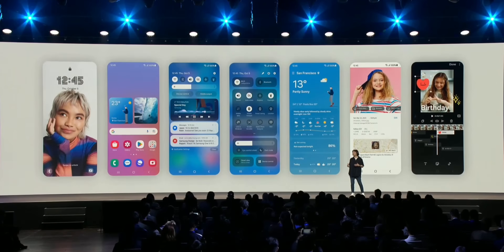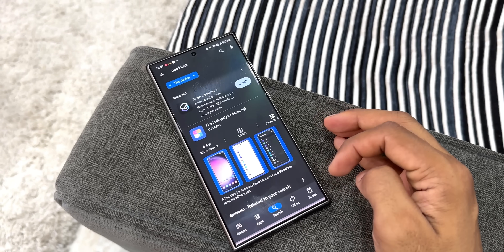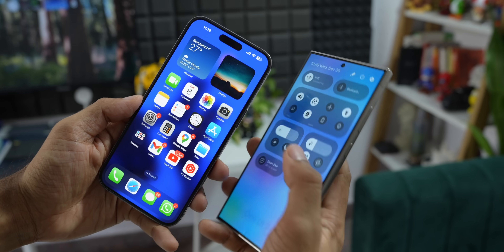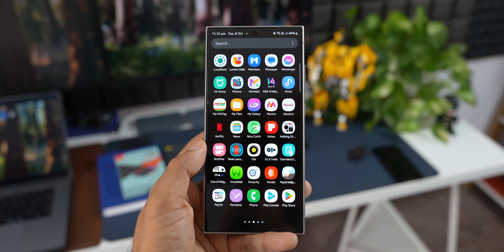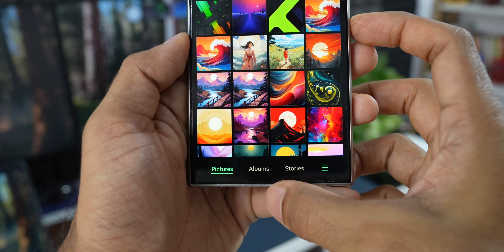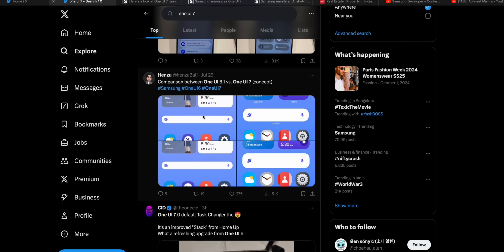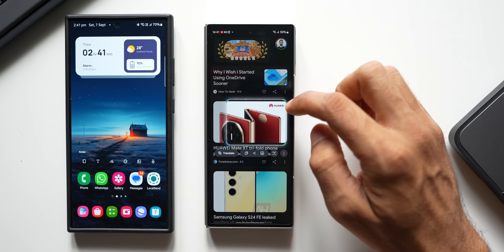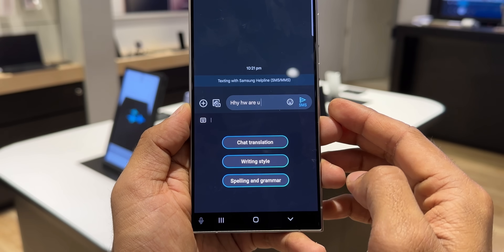Samsung's One UI 7 - First Impressions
A Brand New update has arrived for Samsung's Galaxy S 23 Ultra / S 23 Plus / S 23 which brings Security Patch to these devices for the month of September 2024, Some of you may also receive the One UI 6.1 upgrade if you haven't received yet.